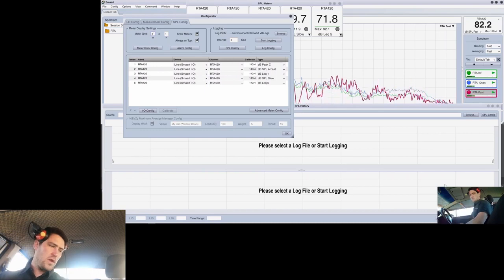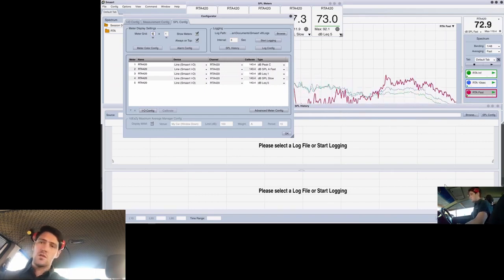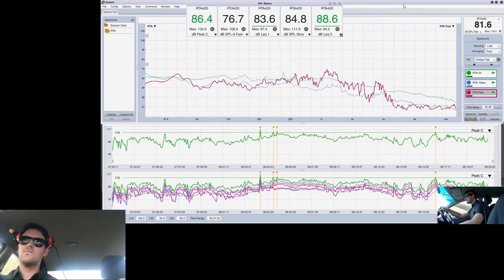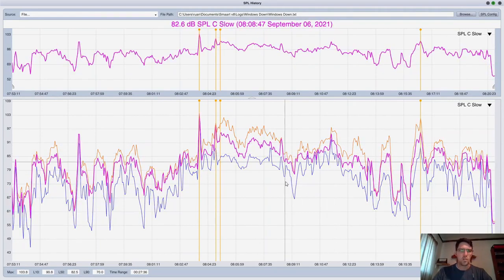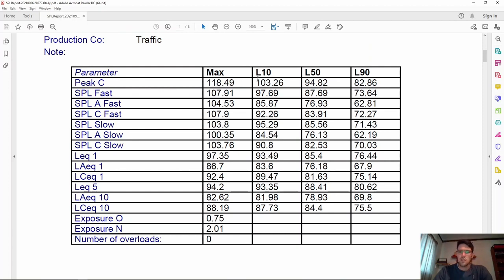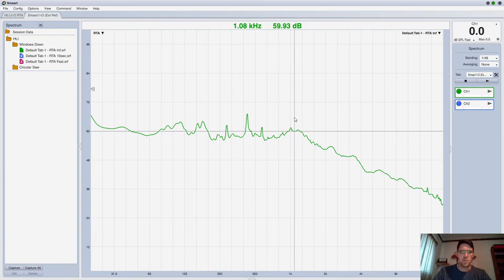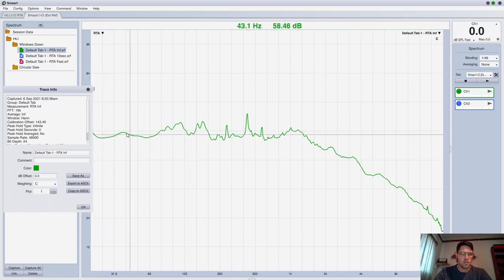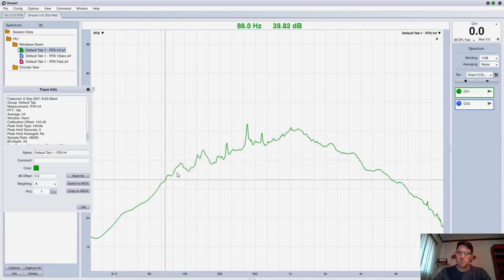How Loud Is Driving Window Down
This video shows the recorded SPL information of driving with my window down. I used Smaart v8 measurement Software, an RTA420 Measurement Microphone, an iSEMcon SC-1 Calibrator and a Smaart I-O Pre-amplifier.

At the end of the video I discuss the differences between the recorded A-Weighted, C-Weighted and Un-Weighted SPL Slow information.